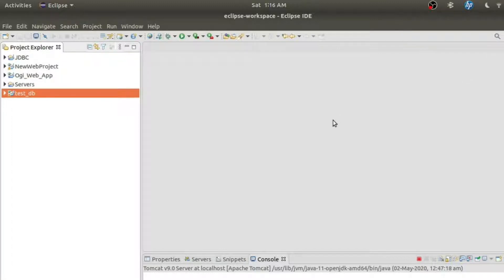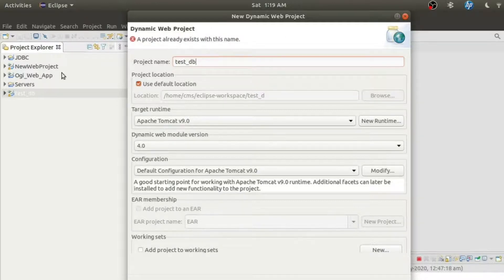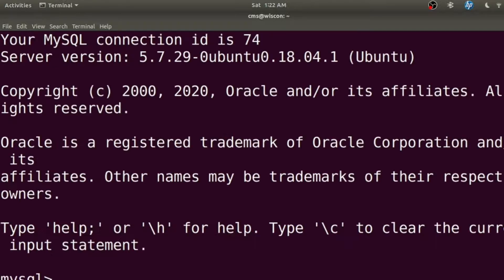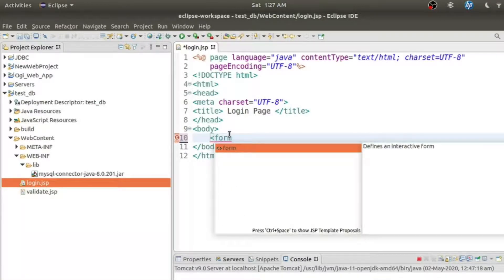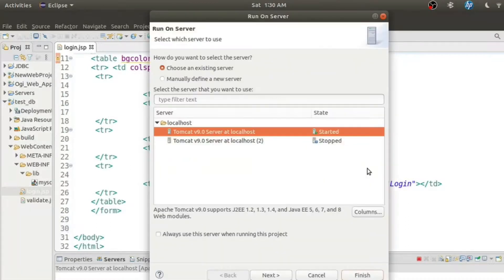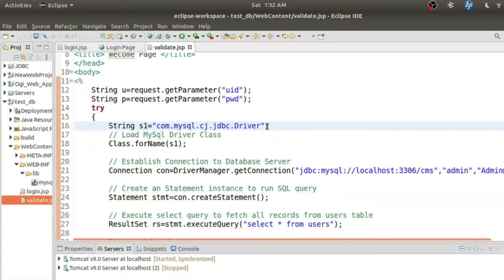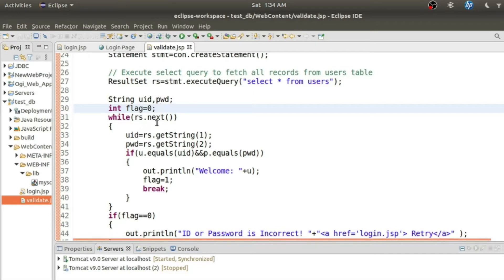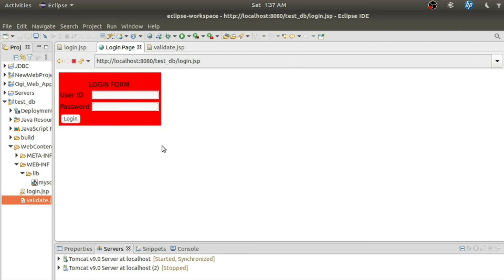Simple Login Page in Java with Database Connectivity using JSP and MySql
JSP Login Page with MySql, Apache Tomcat and MySql database connectivity.